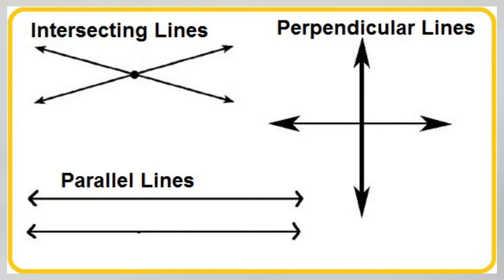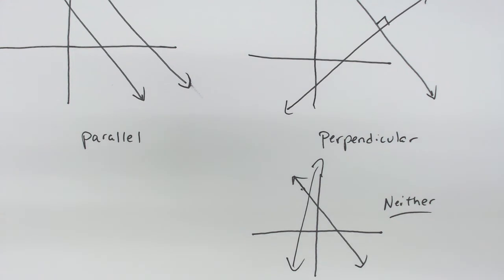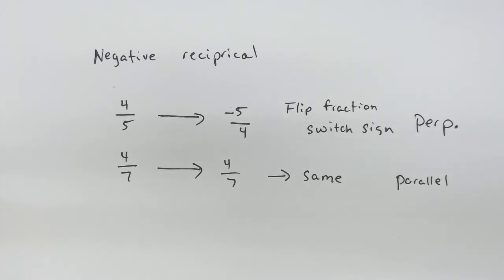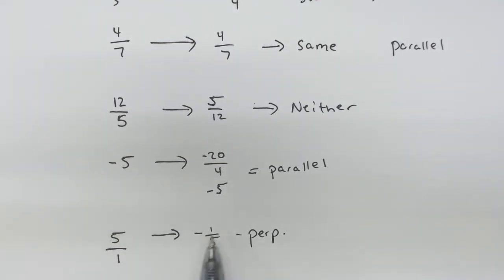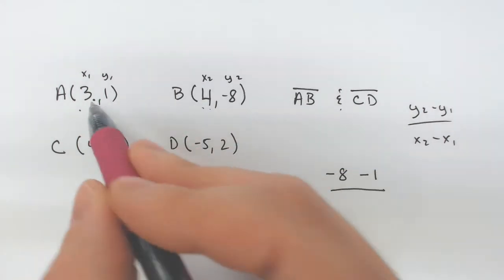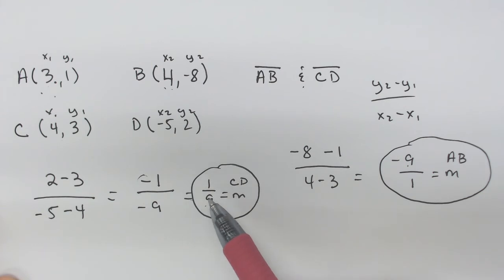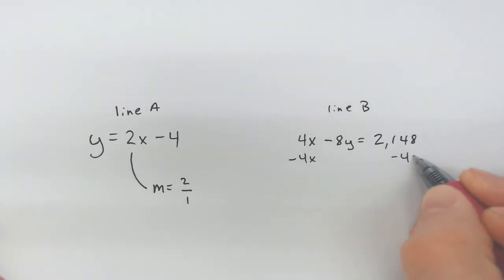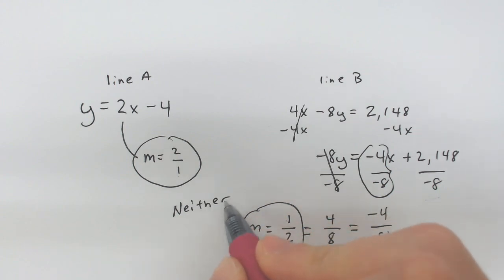Parallel Perpendicular or Neither Lines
Determine if lines are parallel, perpendicular, or neither from points or from an equation of a line.